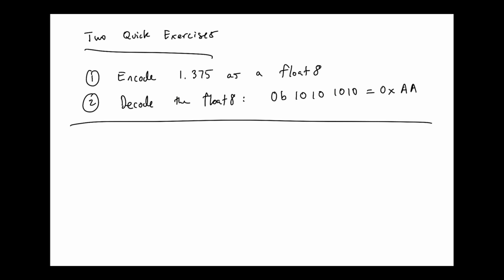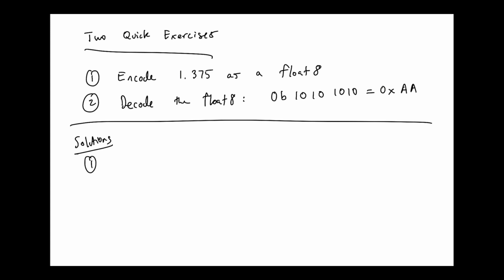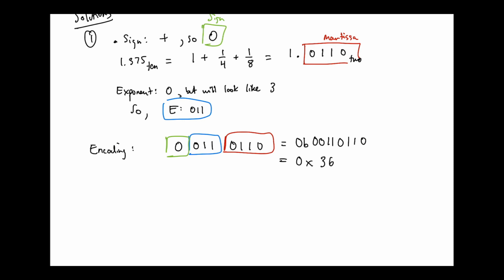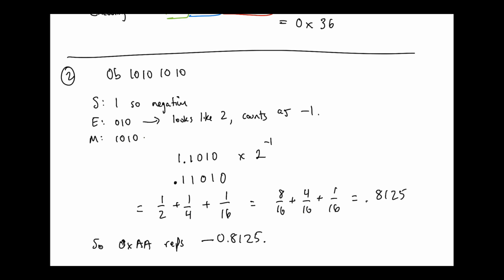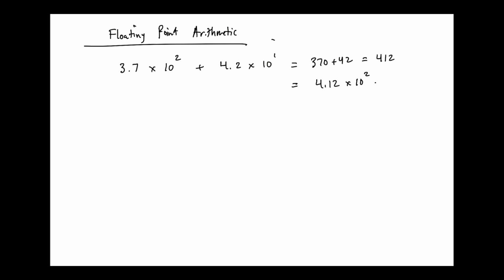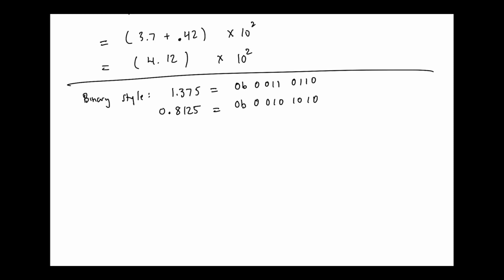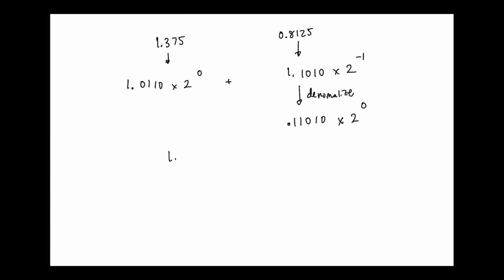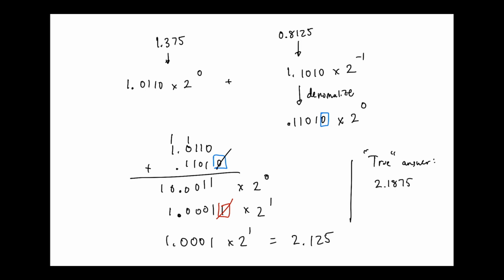CSC101: 9 September, Floating Point Arithmetic